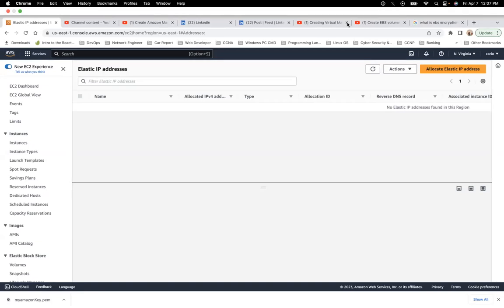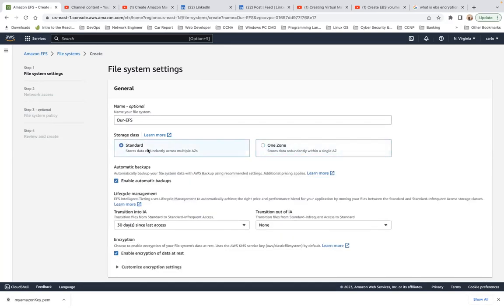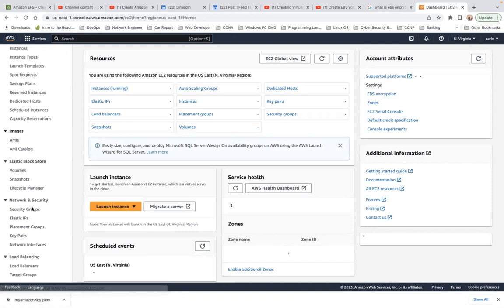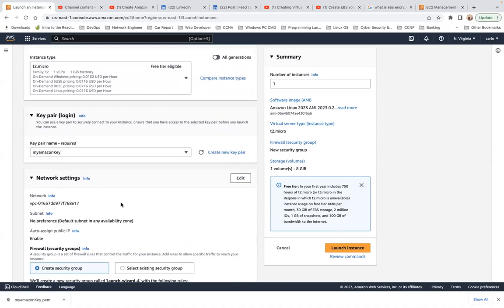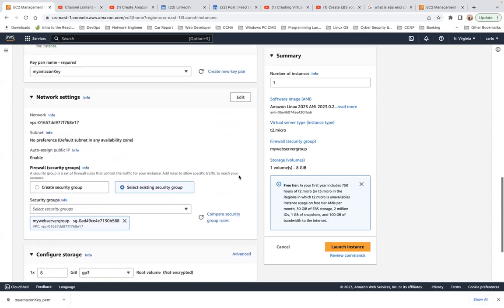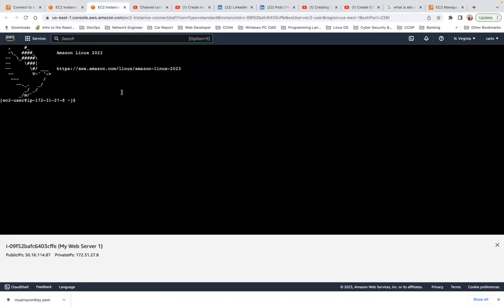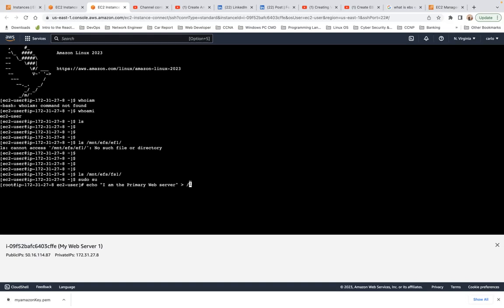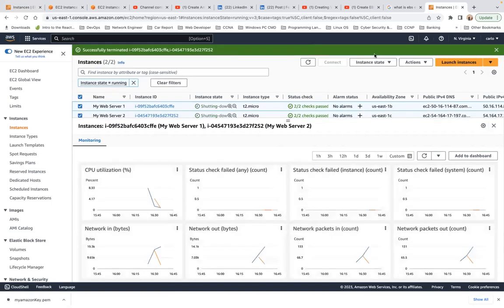Create Elastic File System and Mount it into EC2 Instances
Amazon Elastic File System (Amazon EFS) is a simple, serverless, set-and-forget, elastic file system. There is no minimum fee or setup charge. You pay only for the storage you use, for read and write access to data stored in Infrequent Access storage classes, and for any provisioned throughput.